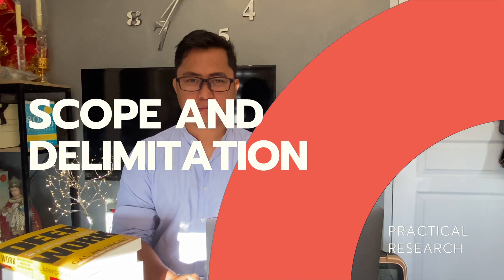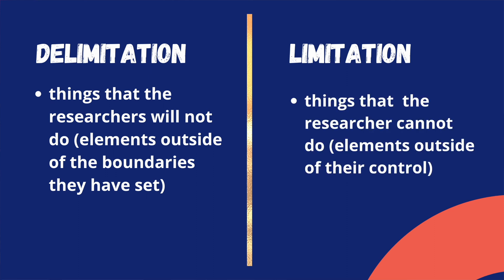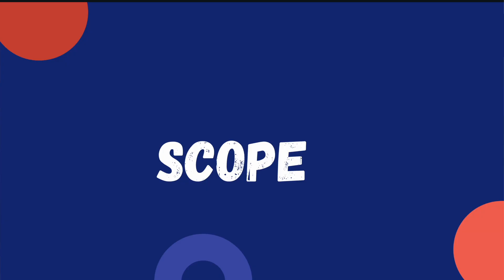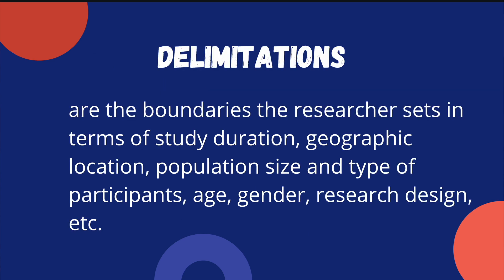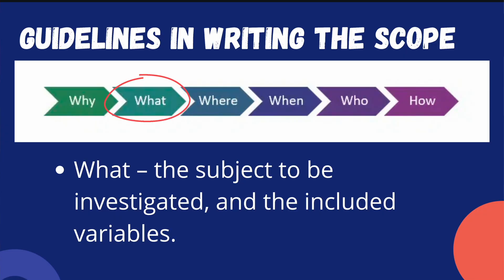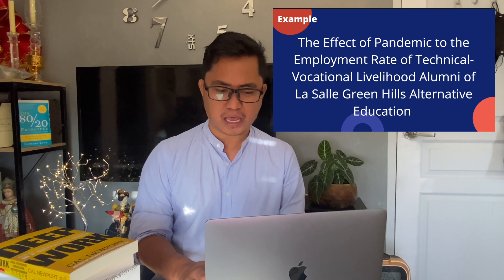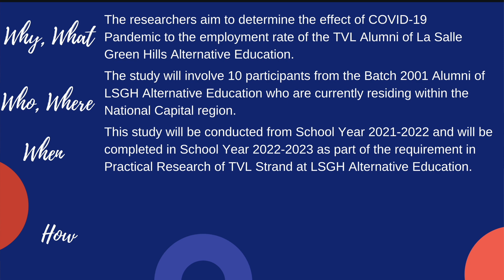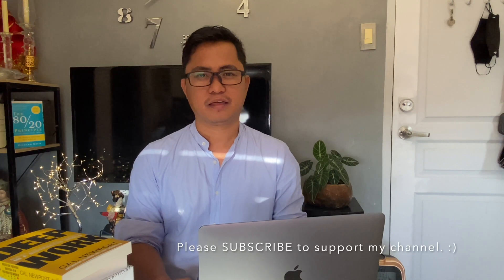Scope and Delimitation of the Study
This video is created for SHS students who are taking Practical Research 1 and 2. This can be also useful to anyone doing research in respective fields.